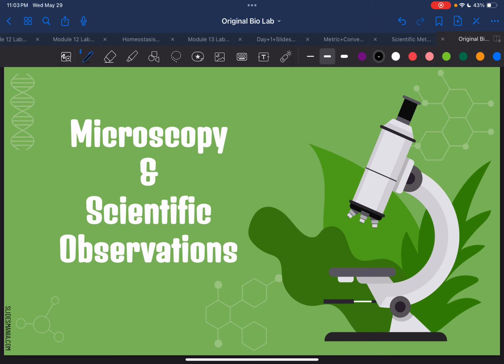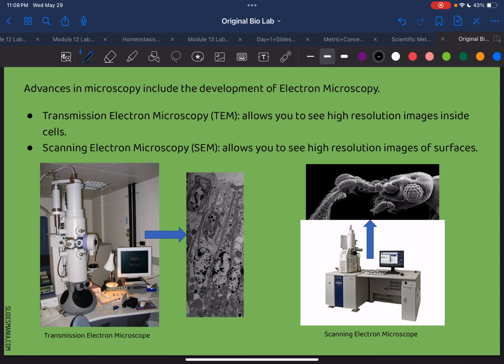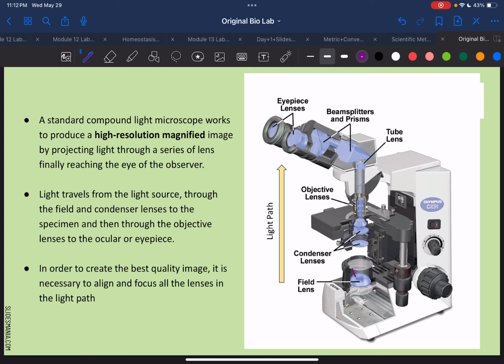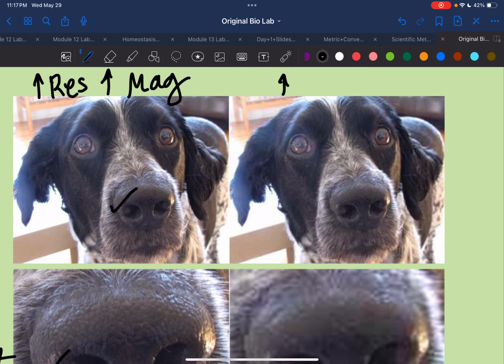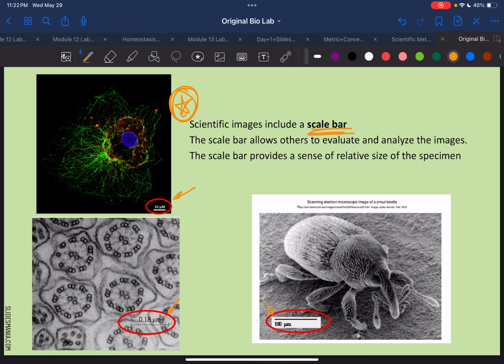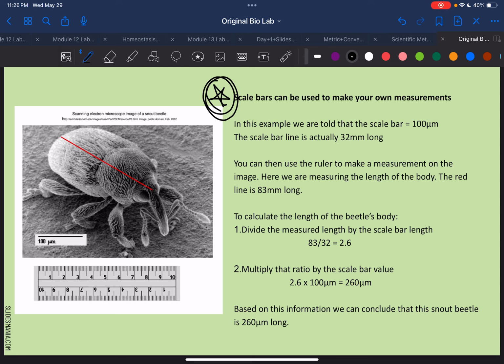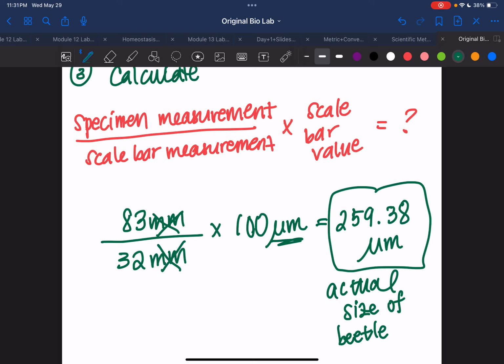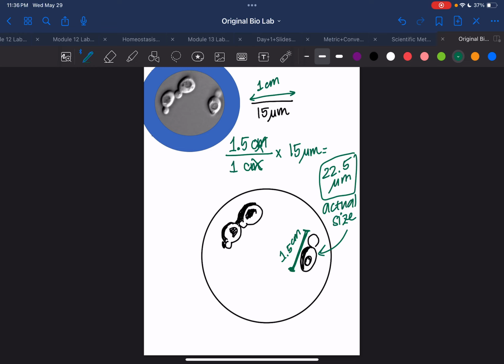Microscopy and Scientific Observations Lecture